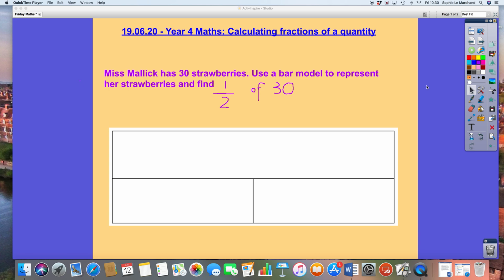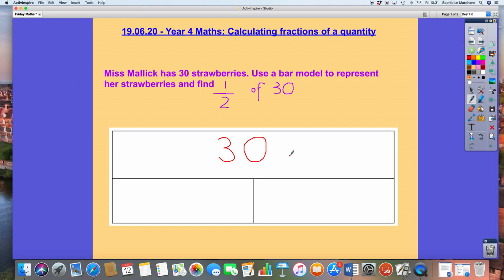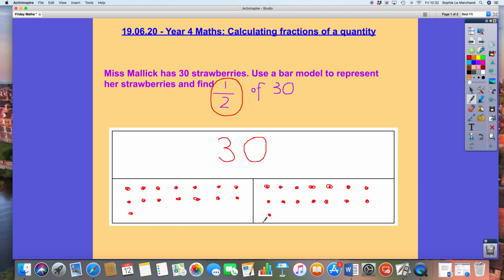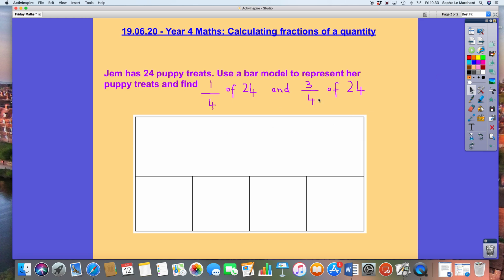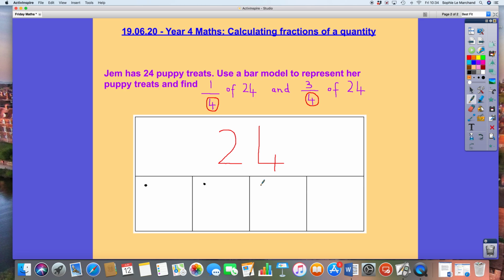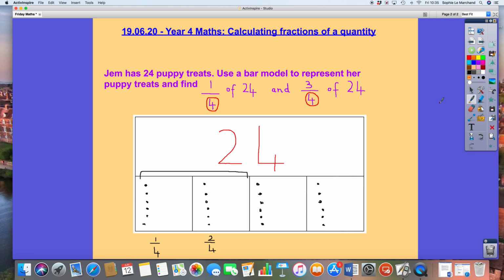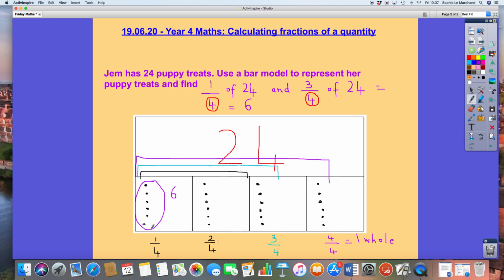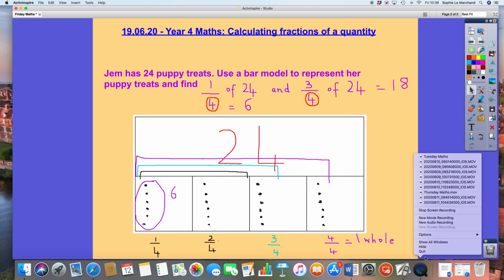19.06.20 - Maths: Calculating Fractions of a Quantity.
1.) Bruno has 12 apples. Use counters to represent his apples and find:
* 1/2 of 12
* 1/4 of 12
* 1/3 of 12
* 1/6 of 12

2.) Now calculate:
* 2/2/ of 12
* 3/4 of 12
* 2/3 of 12
* 5/6 of 12

What do you notice? What's the same and what's different?

3.) Use a bar model to help you represent and find:
* 1/7 of 56
* 2/7 of 56
* 3/7 of 56
* 4/7 of 56
* 5/7 of 56
* 6/7 of 56

4.) Marcus eats 3/8 of a 240g bar of chocolate. How many grams of chocolate has he eaten?

5.) True or false? "To find 3/8 of a number, divide by 3 and multiply by 8." Convince me!